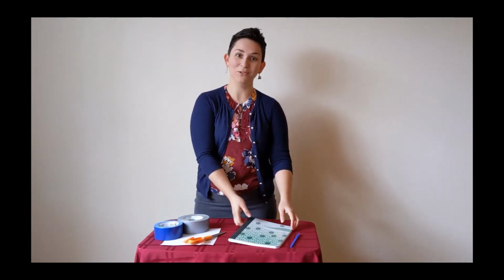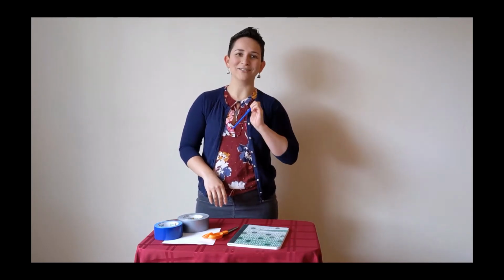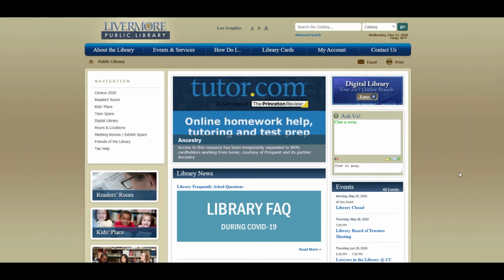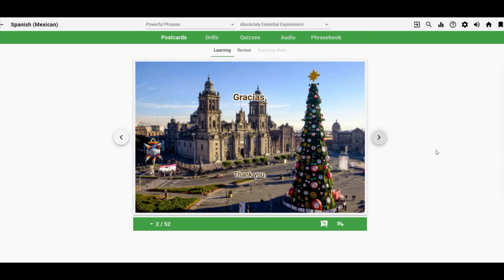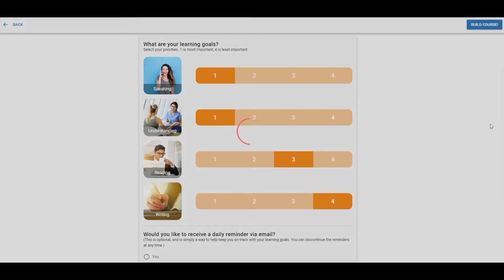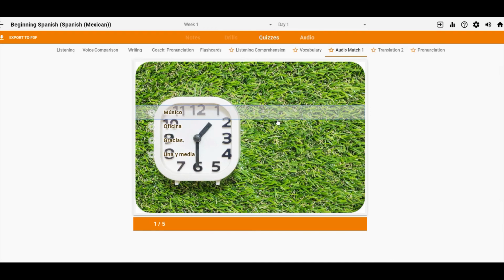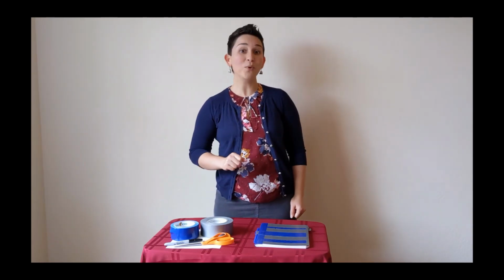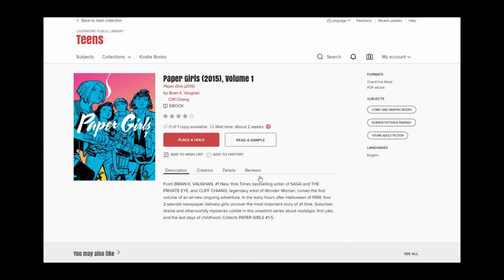Teen Time: Duct Tape Notebook Upgrades, Pronunciator, and Book Recommendations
We'll be upgrading our notebooks with duct tape, checking out Pronunciator to learn a new language, and listening to some book recommendations from Jennifer, our resident teen book expert.

Contents:
0:49  Duct Tape Notebook Hacks
5:28  Pronunciator
9:53  Book Recommendations